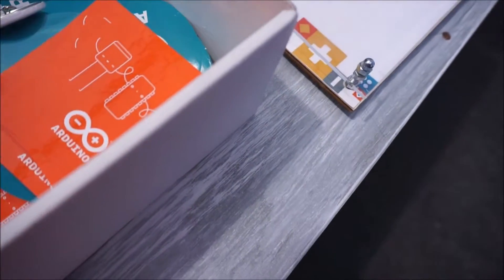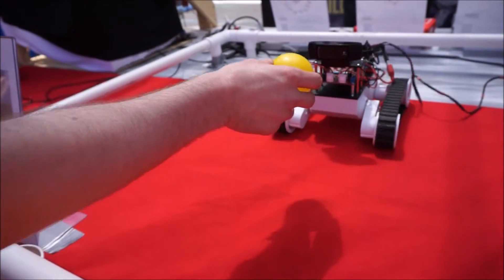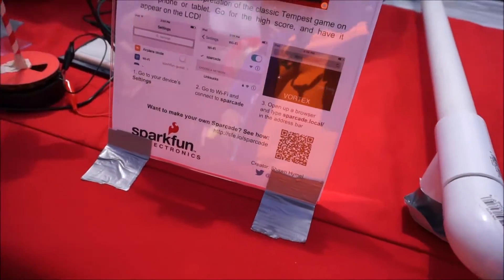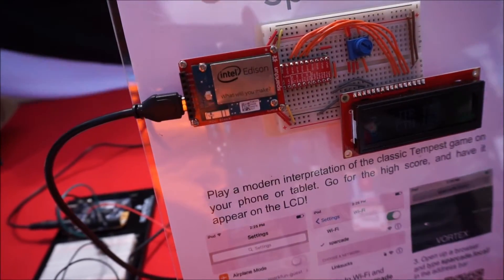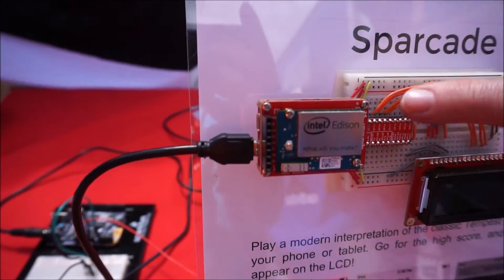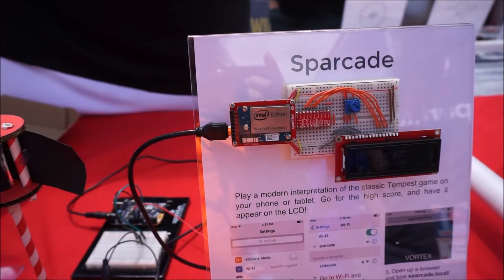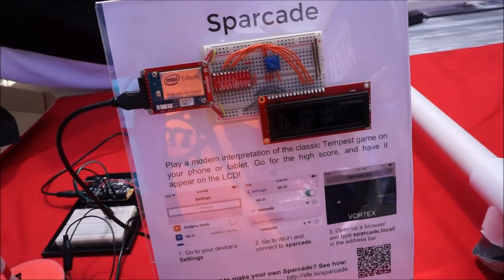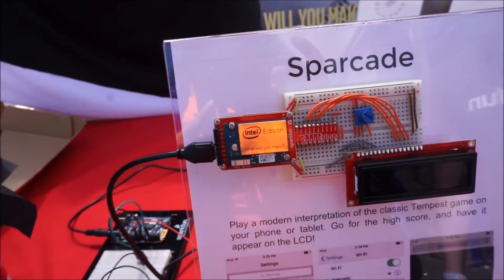SparkFun booth with Intel Edison and Arduino at the Bay Area Maker Faire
The Intel Edison, with interfaces by SparkFun for add-ons and programming access.